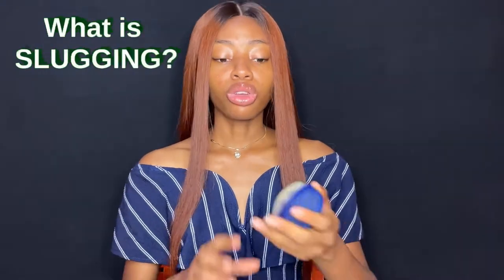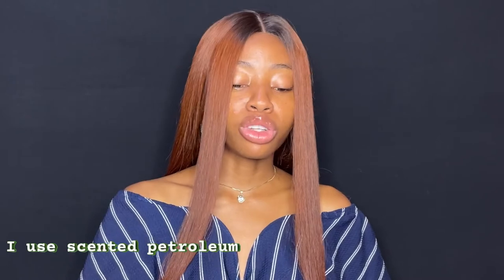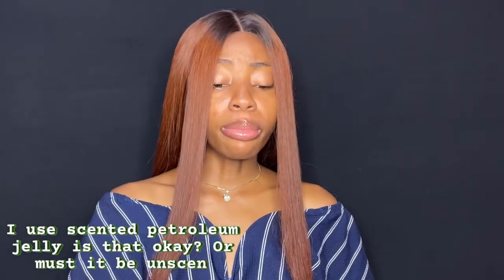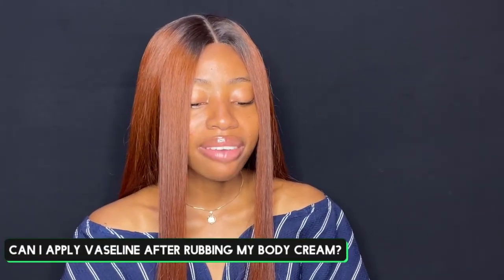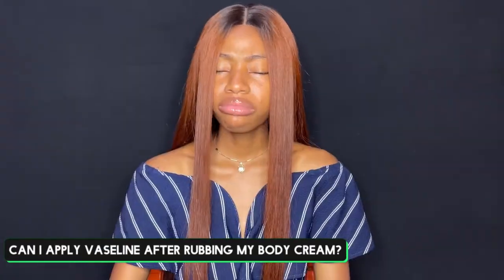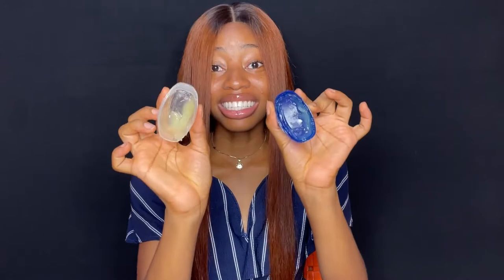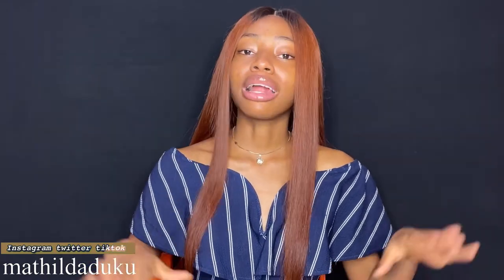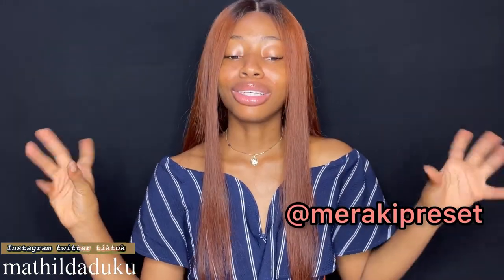Is SLUGGING good for the skin | How to slug | Everything to know about slugging and Vaseline on face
I USED VASELINE ON MY FACE EVERYDAY FOR ONE WEEK AND IM SHOOK😳😳 | SLUGGING to get clear skin

NOTE: I get commissions for purchases made through some of the links in this post but they are of no extra cost to you.